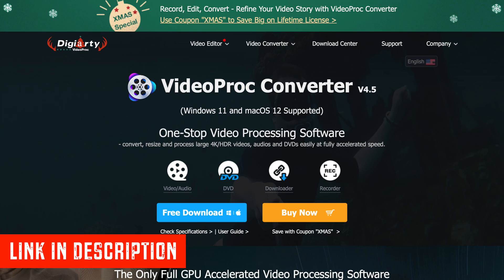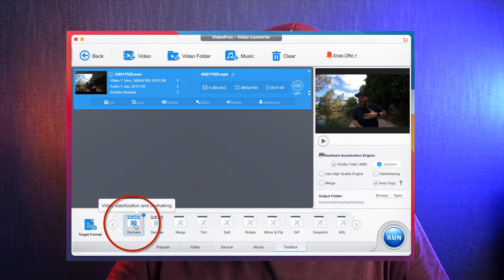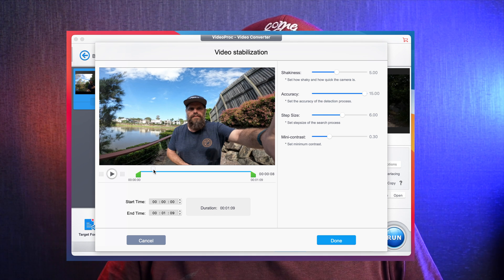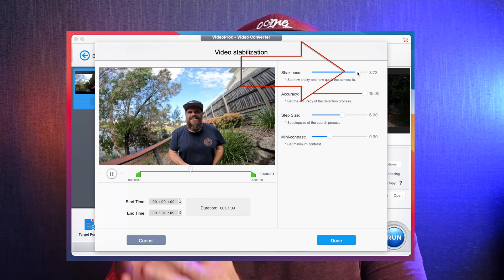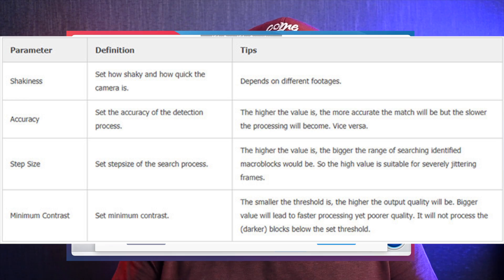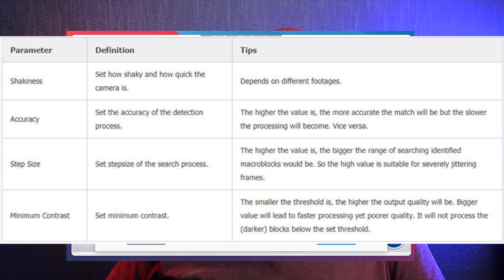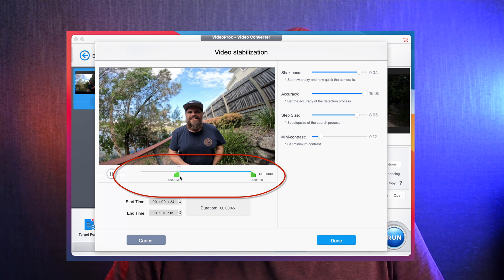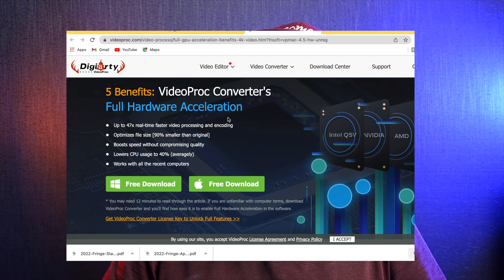How to Stabilize Shaky Footage Tutorial with VideoProc Converter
Find out how to stabilise shaky footage with VideoProc Converter, using all the settings and knowing all the options and how they work. If your footage is under five minutes you can use the video stabilising program for free. Here is the link to the GoPro and other Action Camera Video Editor